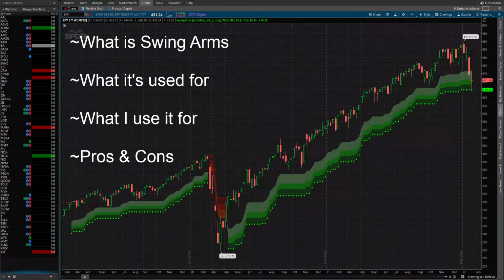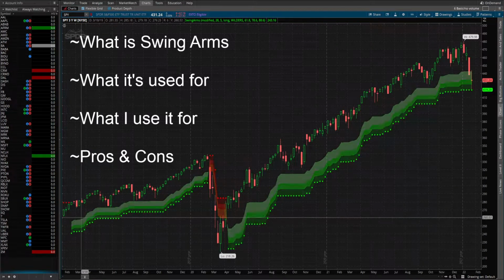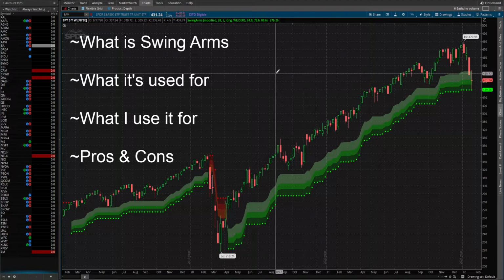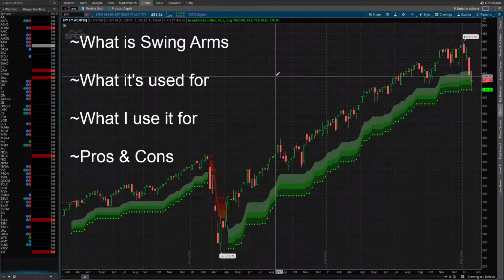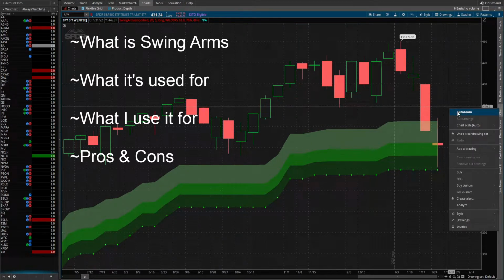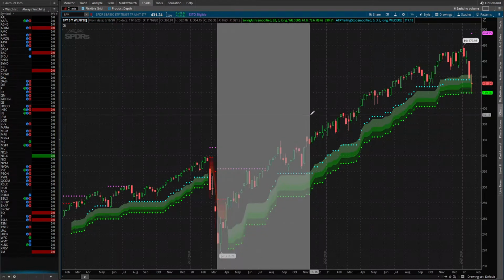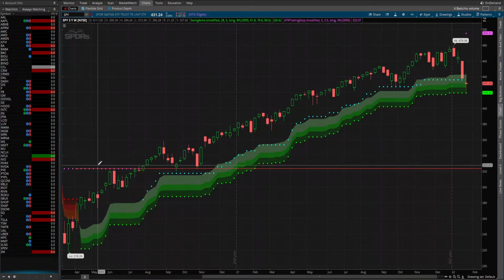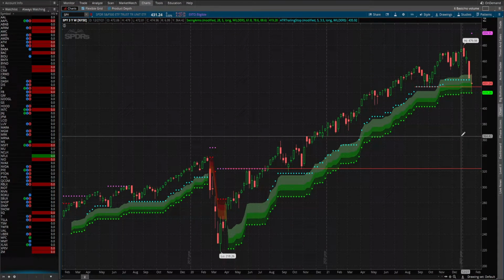Swing Arms(Modified ATR Trailing Stop)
Quick and Dirty info on Swing arms